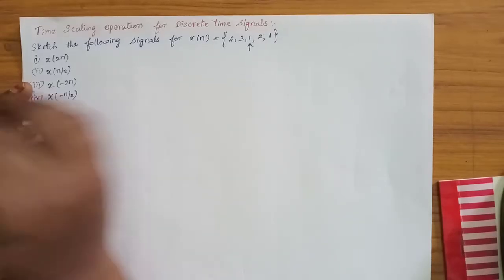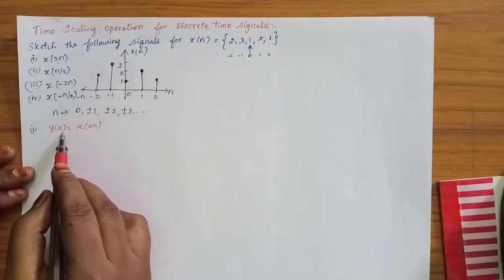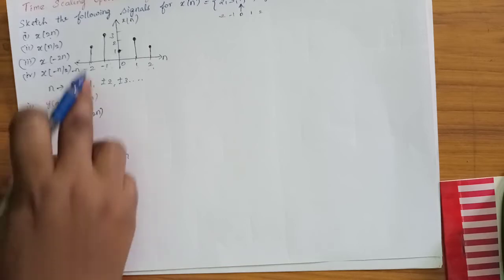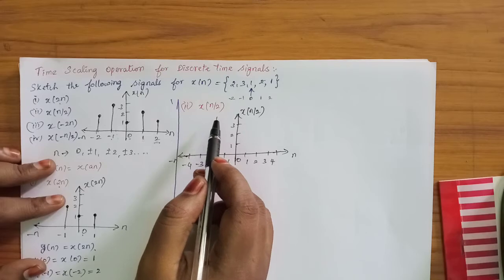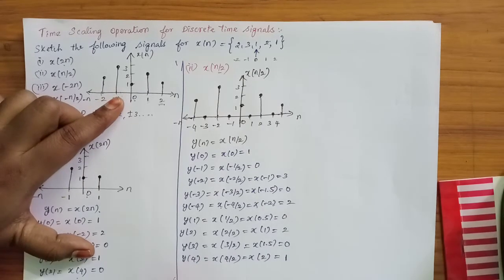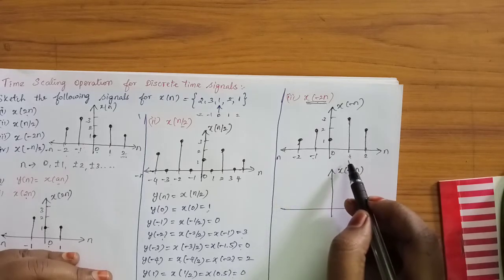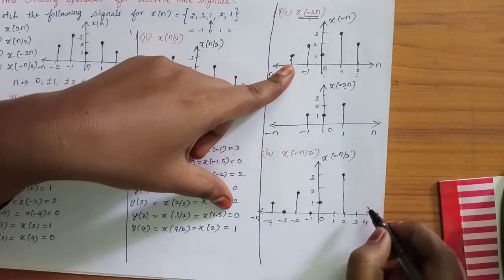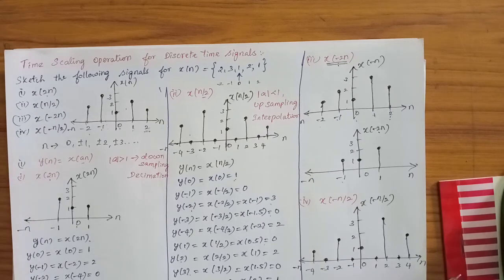Signals and Systems_Time scaling of Discrete time Signals